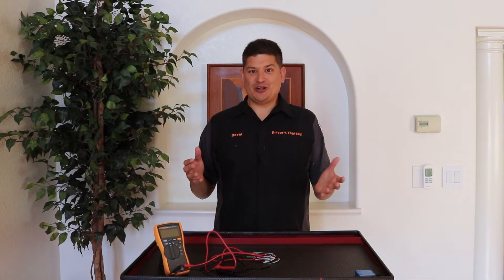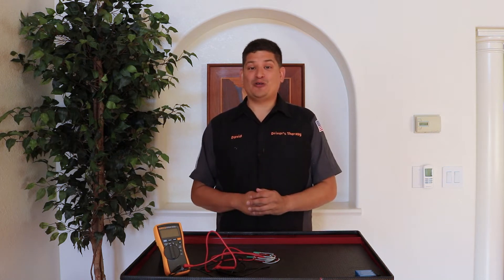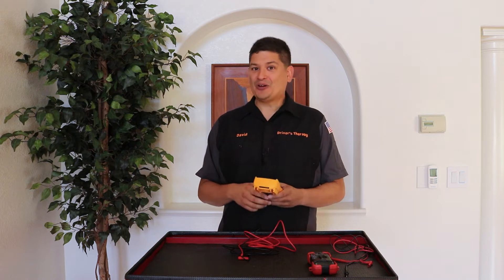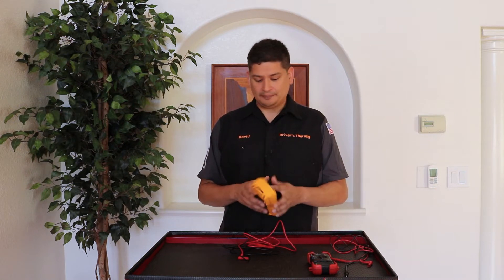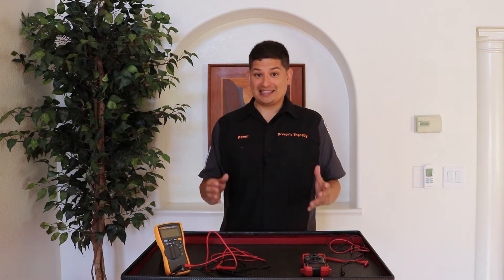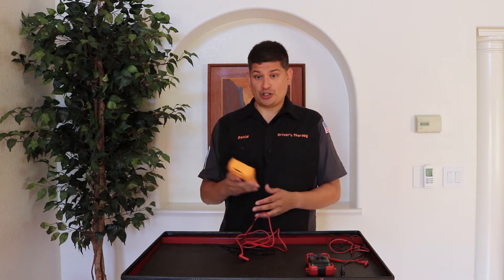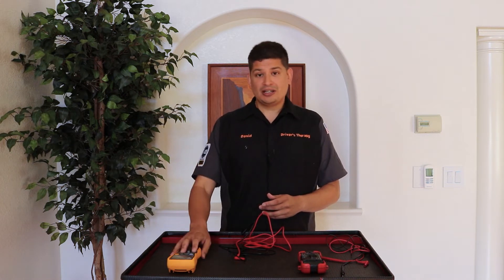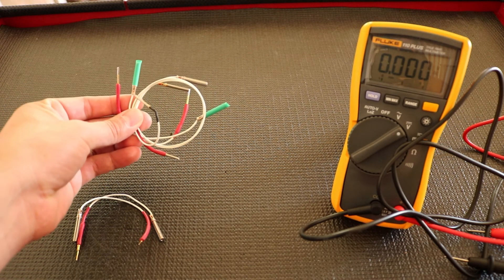How to Use a Multimeter - Pro Course - Care, Brands, and Lead Adapters - Video 5 of 5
In our final video of our course, we look at how to take care of a multimeter. We also talk about brands and what types of multimeters are best for the hobbyist to the career technician. Afterward, we talk about multimeter lead adapters and how they help out a lot.